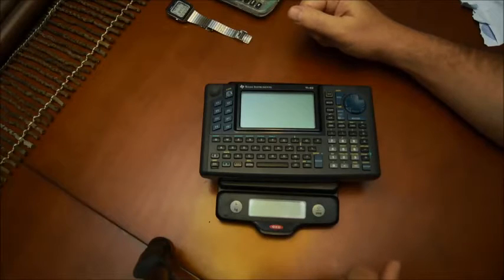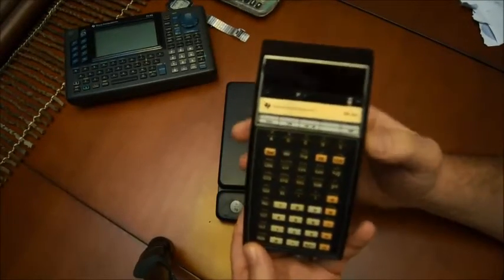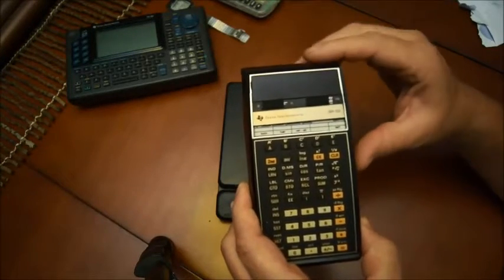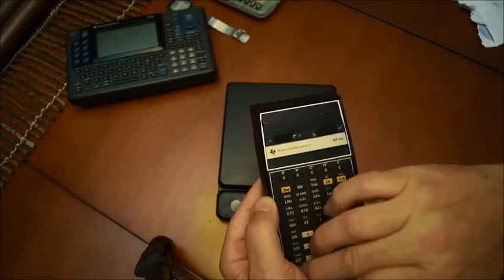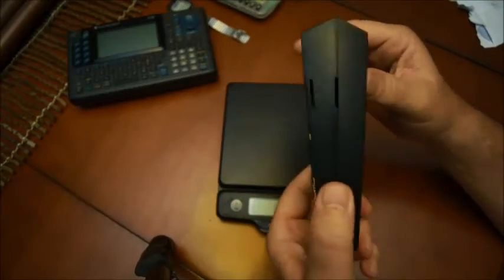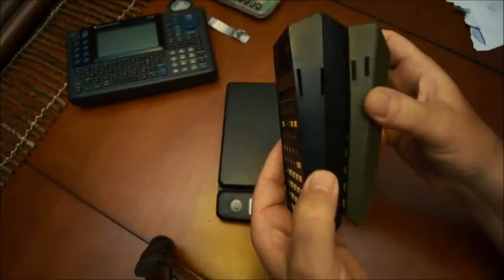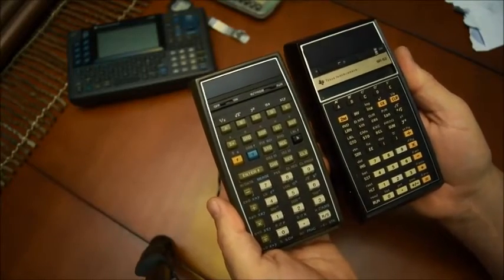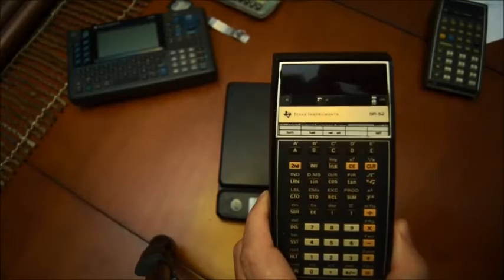Texas Instruments SR-52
A short presentation of the programmable calculator SR-52 from Texas Instruments, showing the use of magnetic cards.